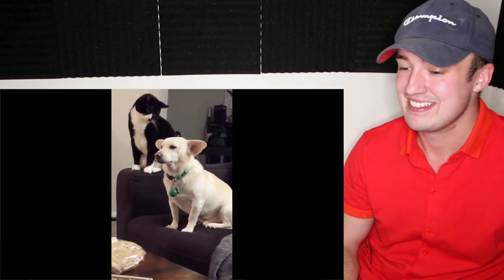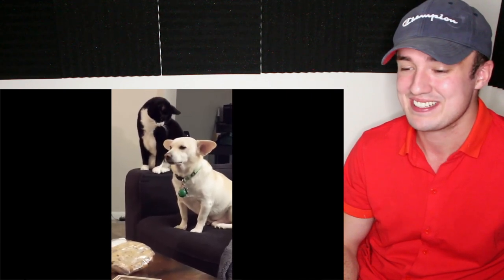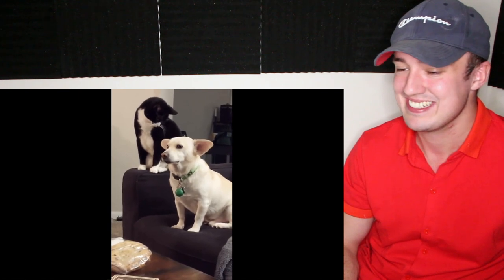A cat thinks long before hitting a dog (Reaction)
A cat thinks long before hitting a dog while sitting on the couch. The dog knew this was happening, it ain't his first rodeo

VITALY PETRUKHIN
funny, cute dogs vs cats, funniest pets